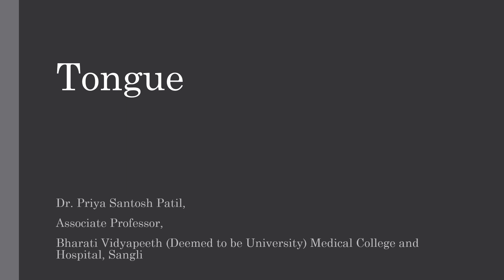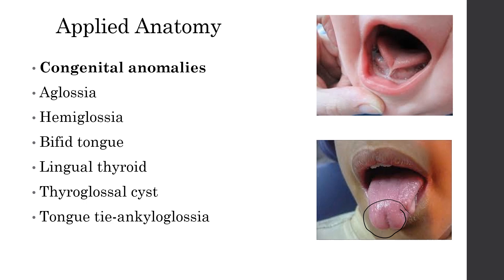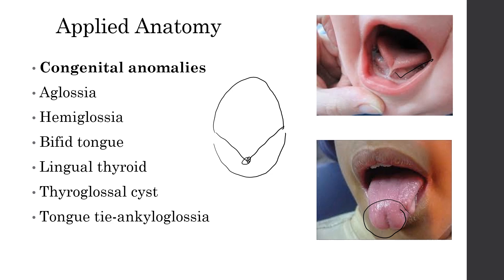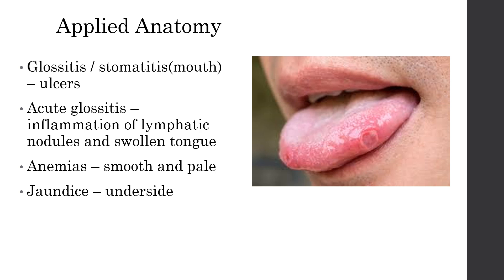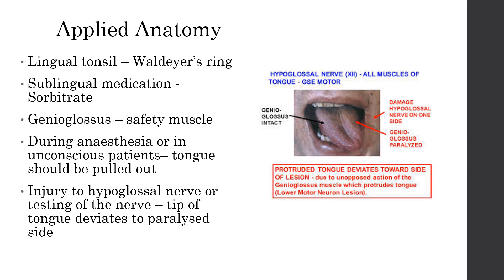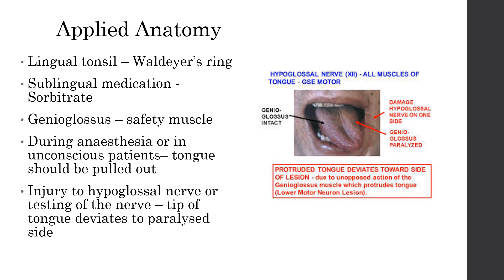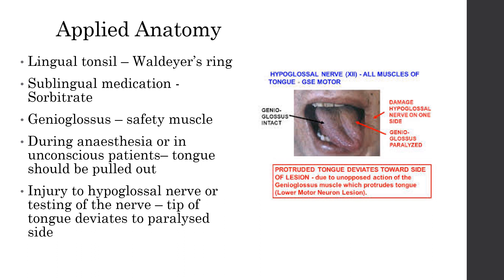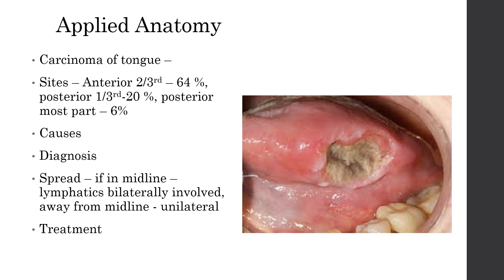Applied Anatomy of tongue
Applied Anatomy of tongue by Dr.Priya S.Patil